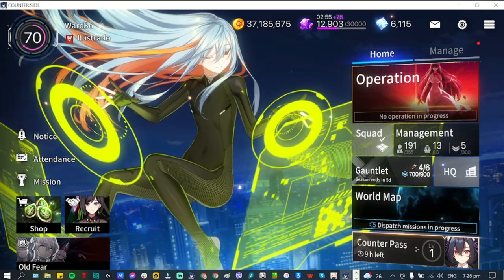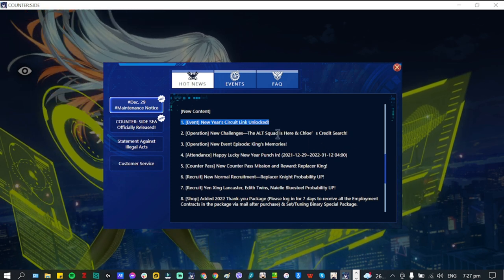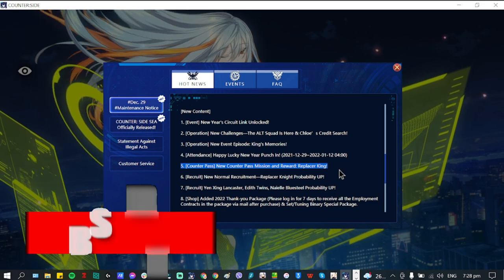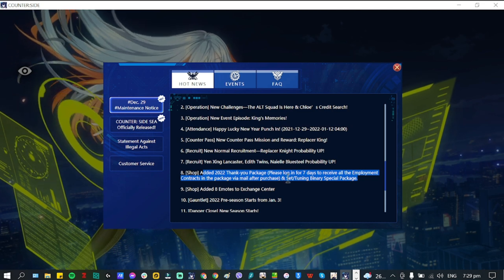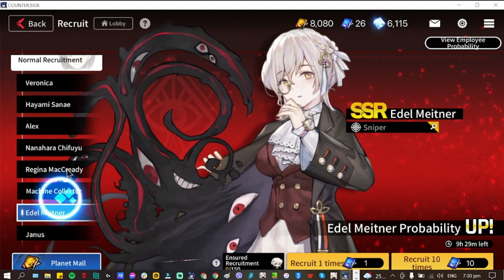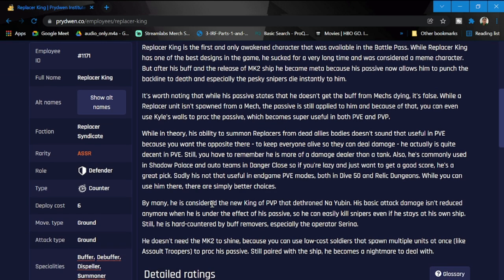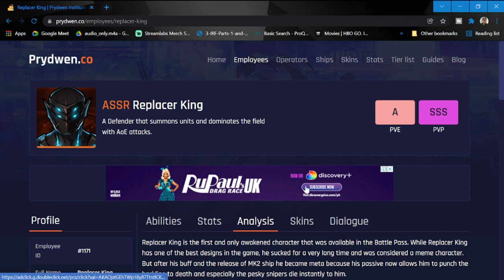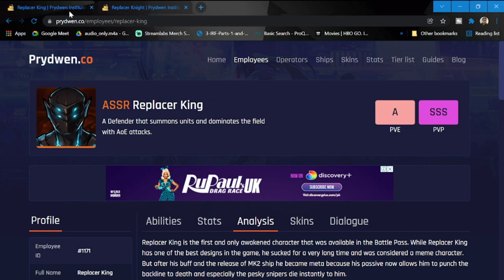[Counter:Side SEA] Here comes the King! (Replacer) | New Update Dec 29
Episode 382: New Update Incoming for December 29, 2021